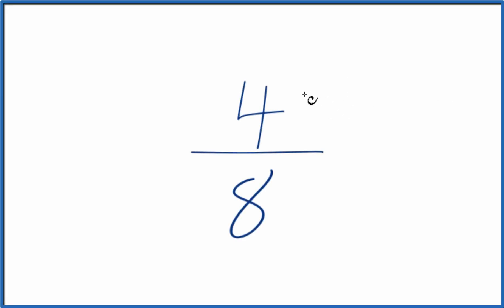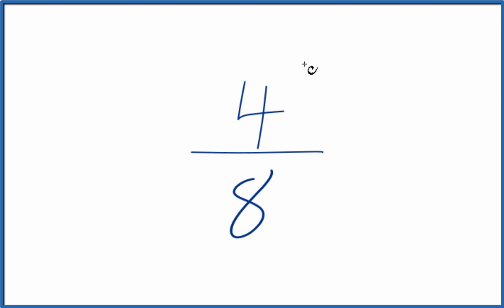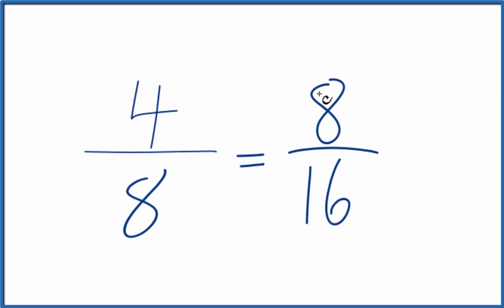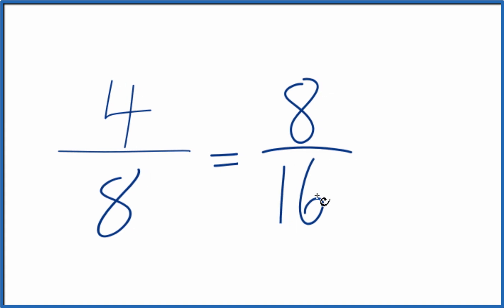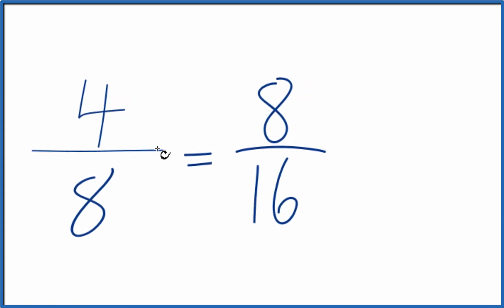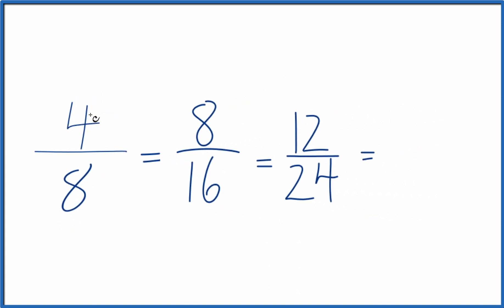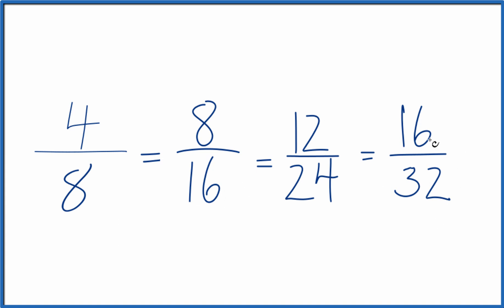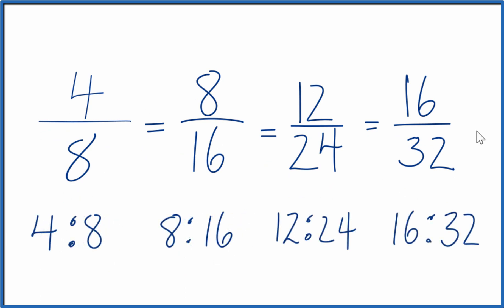Equivalent Ratios for 4/8 (Four-Eights)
To find three equivalent ratios for 4/8, we can multiply the numerator and denominator by the same factor. For example, if we multiply them by 2, we get 8/16, which is equivalent to 4/8. Dividing 4/8 or 8/16 gives us the same decimal value.

Note that the term equivalent ratio is sometimes called an equivalent fraction, although they do have slightly different definitions.

Another equivalent ratio for 4/8 can be obtained by multiplying the numerator and denominator by 3, which gives us 12/24.

Similarly, we can multiply 4/8 by 4/4 to get 16/32, which is yet another equivalent ratio for 4/8.

As long as we multiply the numerator and denominator by the same factor, we will get an equivalent ratio.